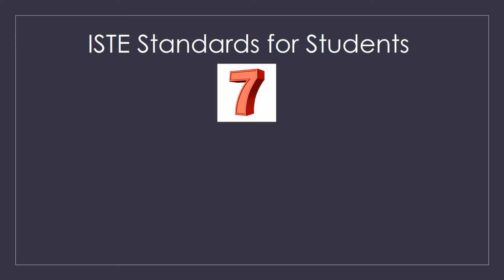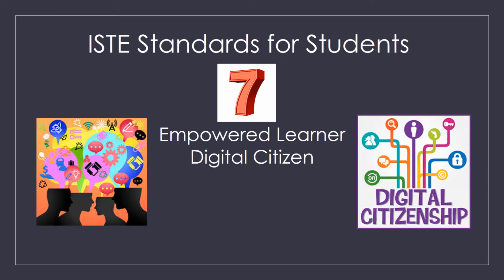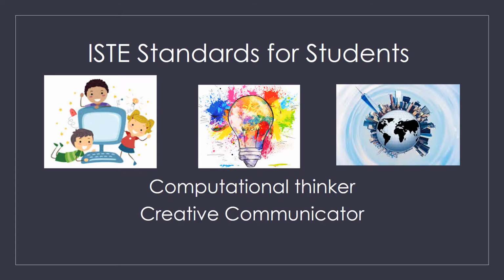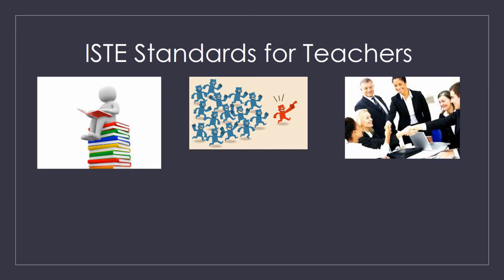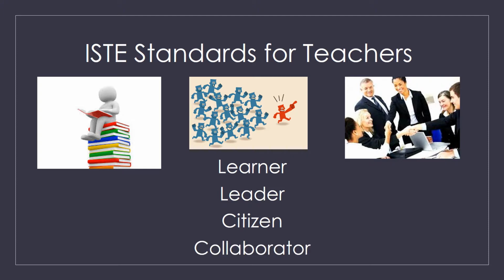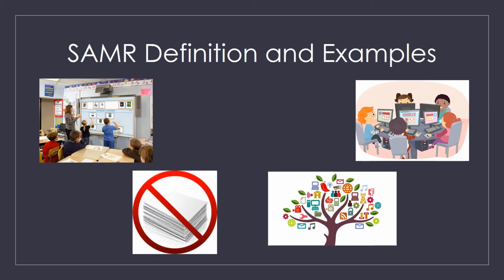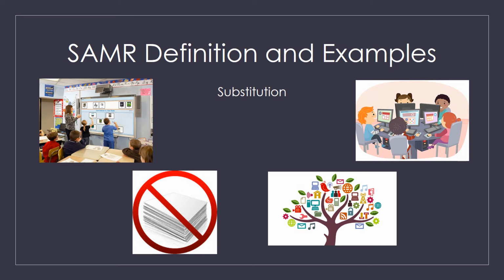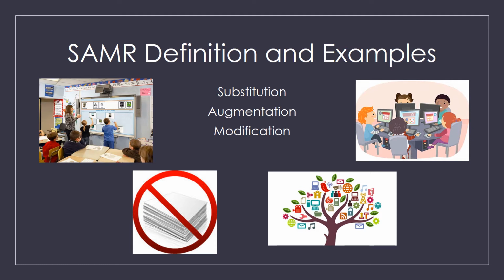ISTE and SAMR